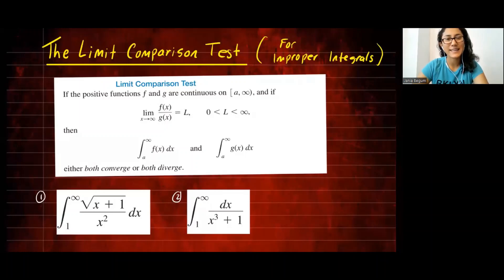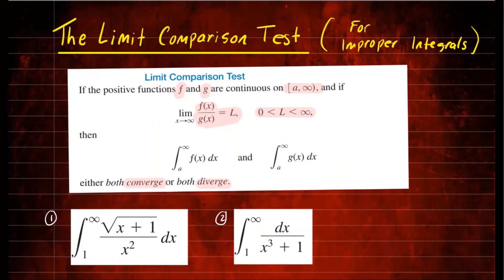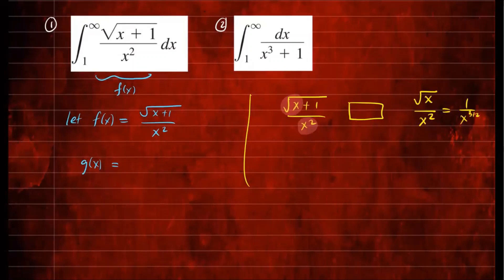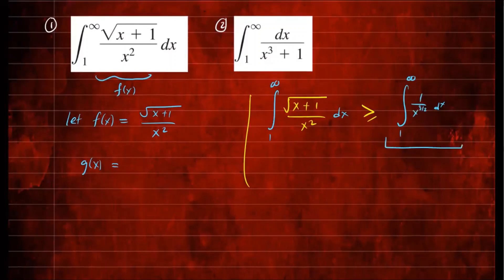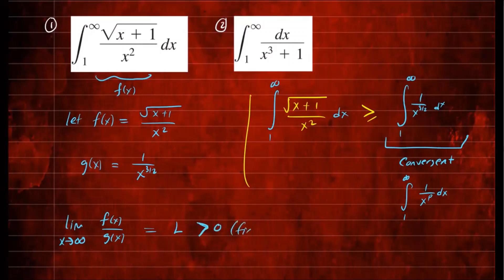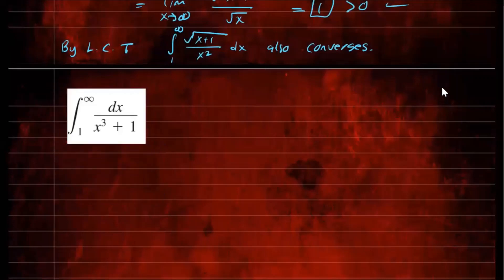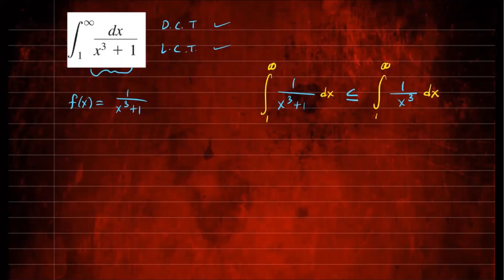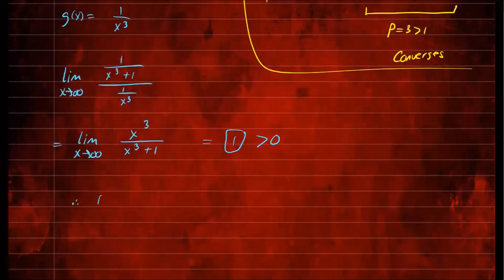The Limit Comparison Test (for Improper Integral) | TWO examples